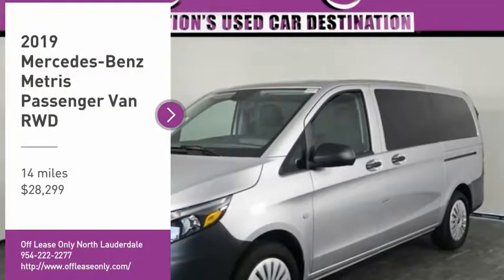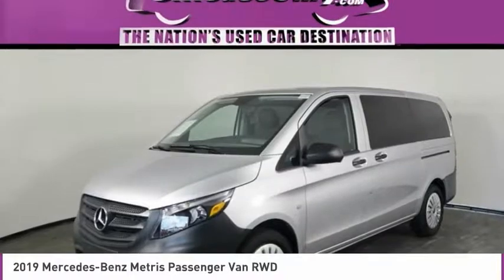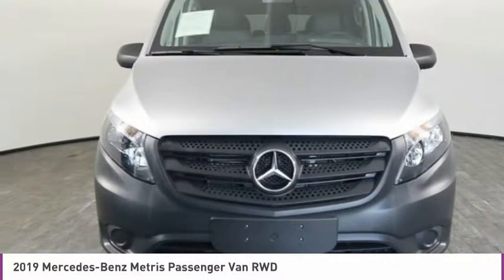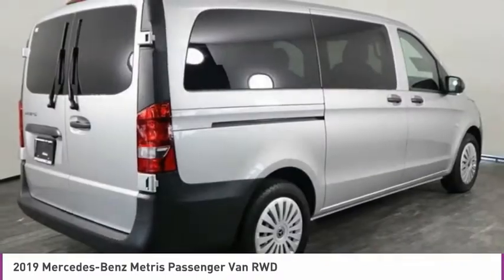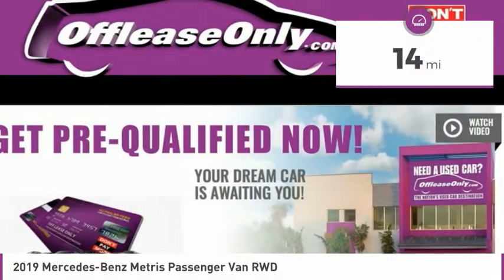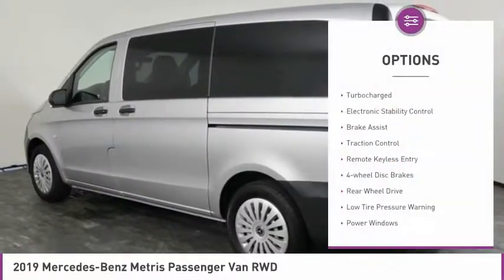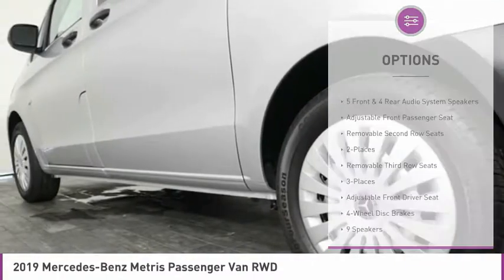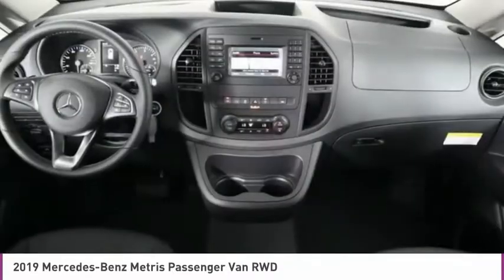2019 Mercedes-Benz Metris Passenger Van B269502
2019 MERCEDES-BENZ METRIS PASSENGER VAN North Laud
Stock# B269502

827 South State Road 7

BRAND NEW CAR MILES!!

*| Manual Front Seats | Rearview Camera | Navigation System (Missing SD Card) | Leather Seats | Steering Wheel Controls | Manual Air Conditioning | Bluetooth Connectivity | 3rd Row Seating |*
Save Big; Original Price was $41,190. You'll certainly appreciate our 2019 Mercedes-Benz Metris Passenger Van that's sculpted to perfection in an elegant Brilliant Silver Metallic and is accompanied by a black leather interior! Motivated by a TurboCharged 2.0 Liter 4 Cylinder that offers 208hp while paired with a 7G-Tronic Automatic transmission for an amazing performance. The payload and towing capacity of this Rear Wheel Drive are impressive plus you'll score near 23mpg while appreciating the maneuverability of this van that was purposefully built for the long haul!
Our Metris Passenger Van is exceptionally easy to own and a pleasure to drive as it will fit in suburban garages and low parking structures. With ample head and legroom, our Metris Van comfortably seats up to 8 adults with multiple configurations. Make no compromises since our van provides all the comfort and convenience features you require such as manual air conditioning, and a full-color navigation system (Missing SD Card).
From one destination to the next you will be safe as you have the ability to take on each day with confidence as our Mercedes-Benz Metris has been carefully engineered with Crosswind Assist, a rearview camera, Attention Assist, a Load-Adaptive Electronic Stability Program, and other advanced safety features that help you to avoid and manage challenging driving situations. The perfect size for your needs with car-like handling and ultimate versatility, your Metris will make a fantastic partner!